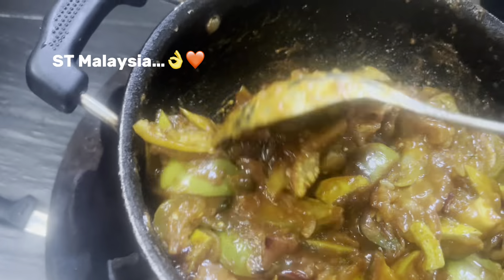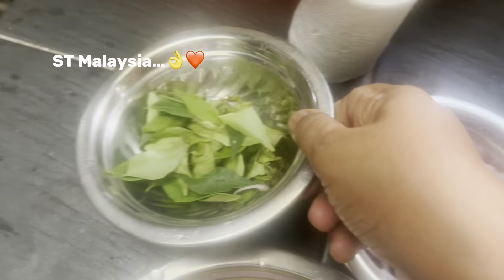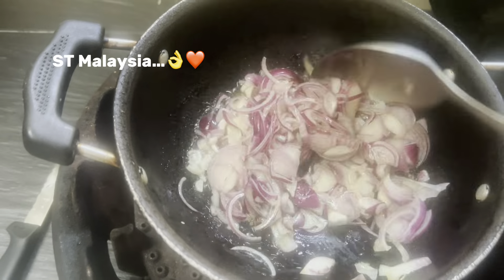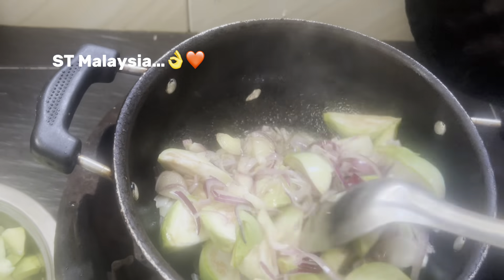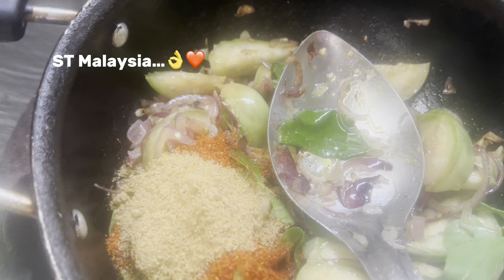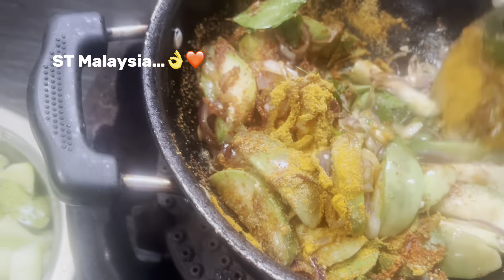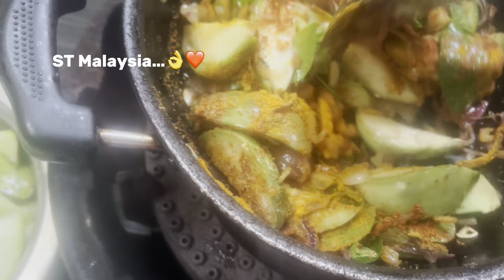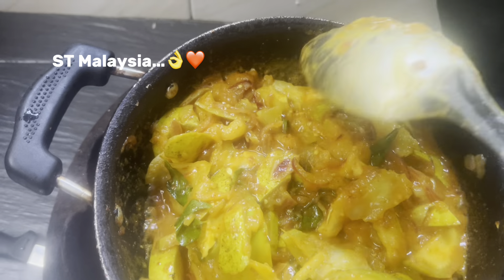10 நிமிடத்தில்… அறுஞ்சுவை கத்தரிக்காய், மாங்காய் சட்டினி… Delicious Brinjal and Mango sattiny…👌❤️